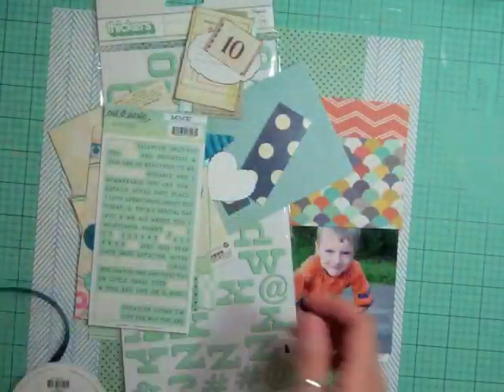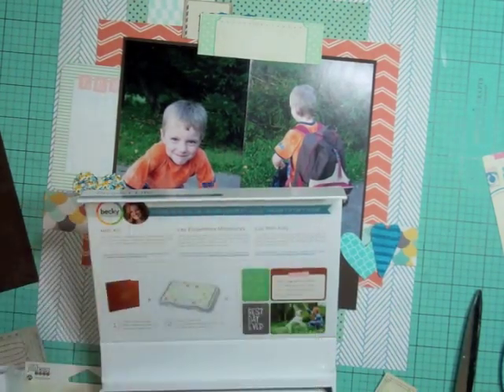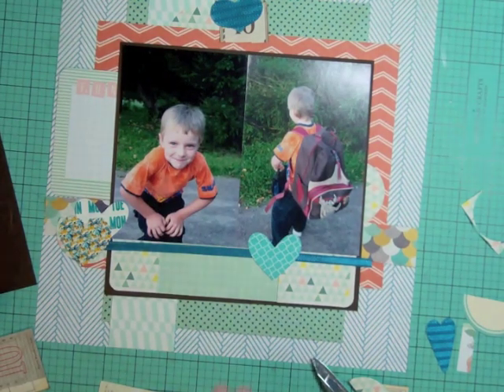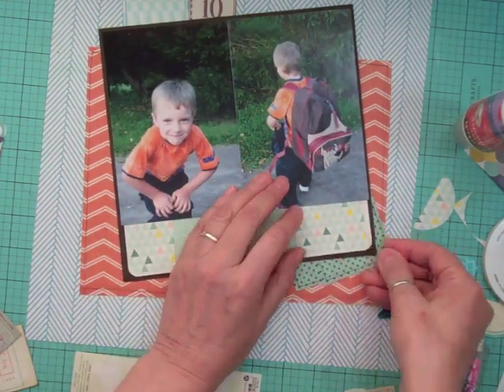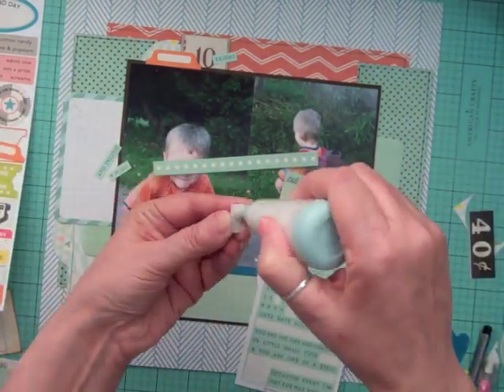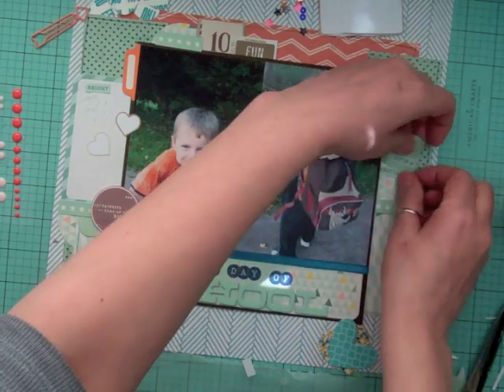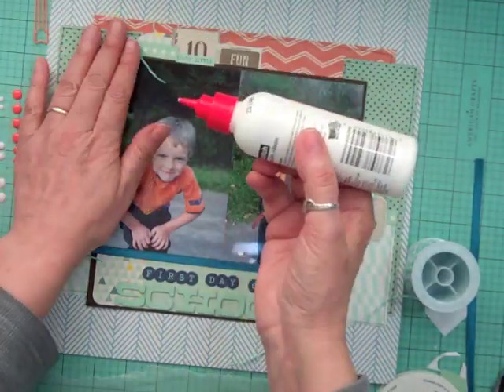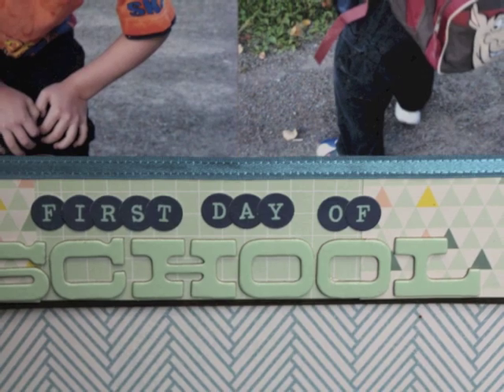Scrapbooking Process 206: Double Scoop SC Kit (2014- 44/240)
This layout took 1h 18 mins. I used the September Double Scoop Studio Calico Kit + 3 add-on. Join me on my Facebook group, here is the